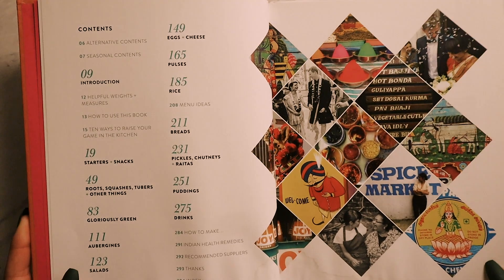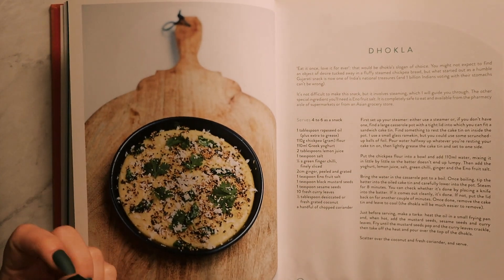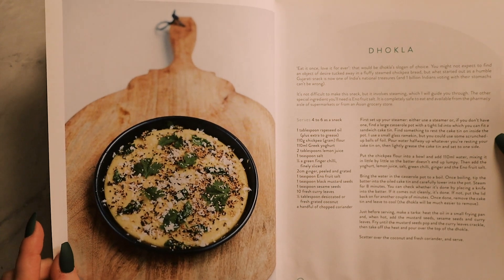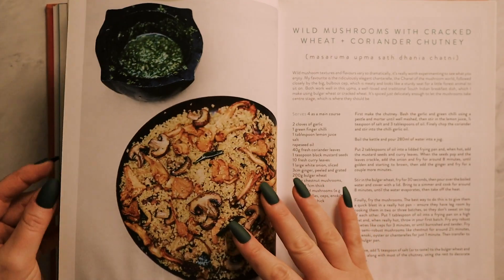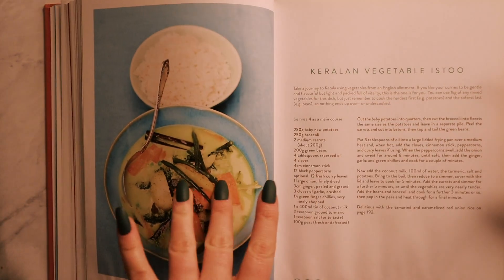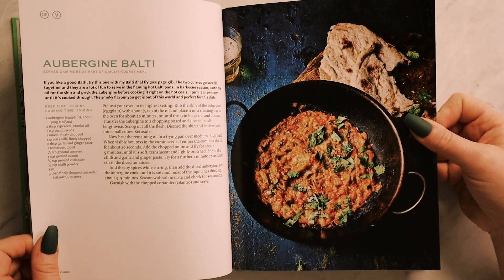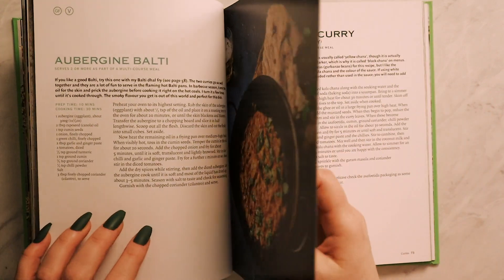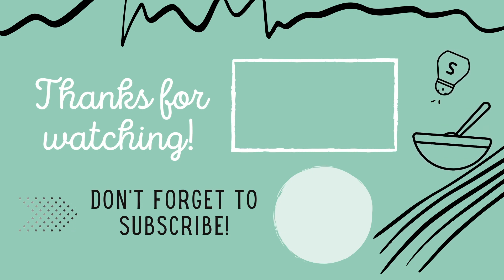ASMR Cook Books Show and Tell - Vegetarian Indian Recipes (Whispered)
ASMR Cook Books Show and Tell - In this video, I show you two cookbooks of vegetarian Indian food, to help you relax ☺️

Welcome to my ASMR Cooking channel, where everything is food-related! 🍝🍋🥬🧄

Wanna know more about ASMR? Here's what SCIENCE has to say!